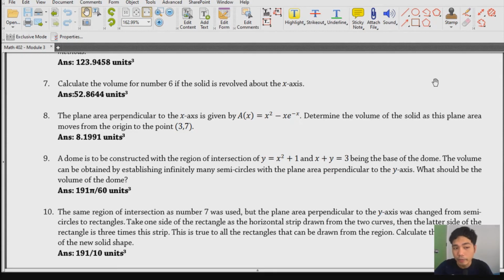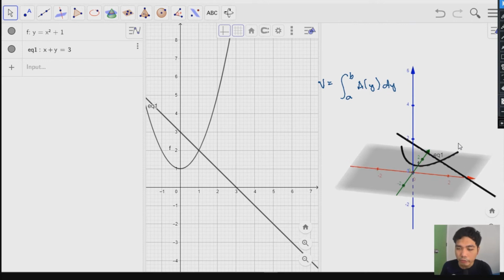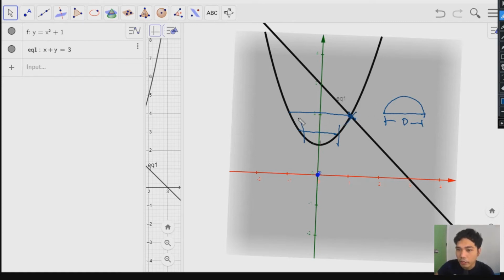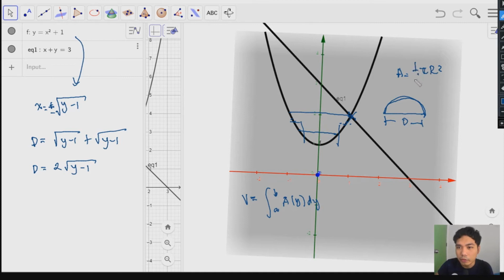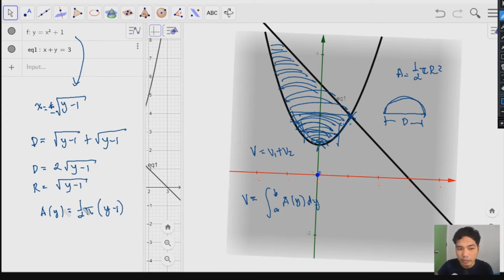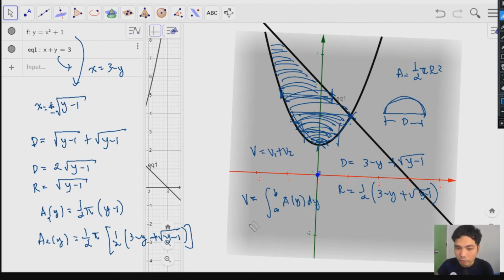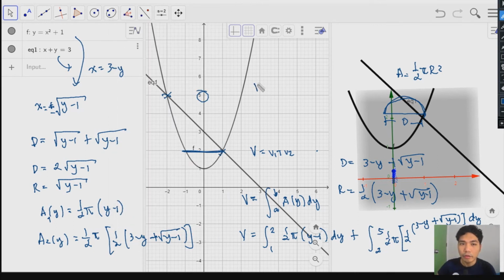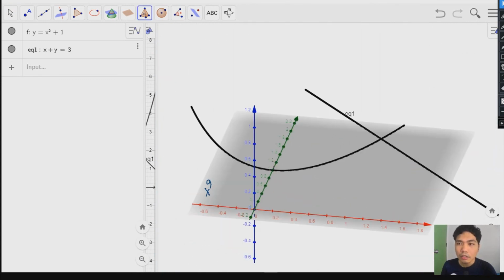[Math 402] 14. Volumes Produced from Plane Areas (6/6)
This video shows how areas can be generated from a plane region directed towards a certain axis.